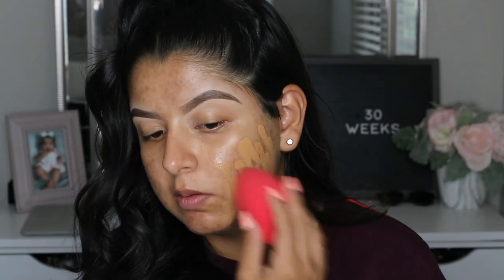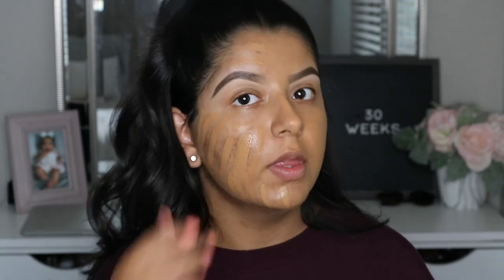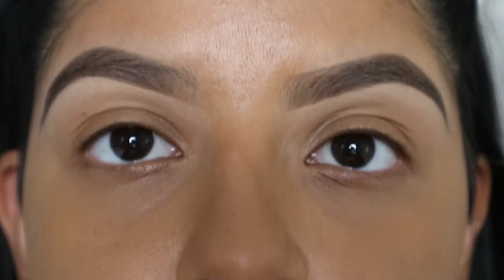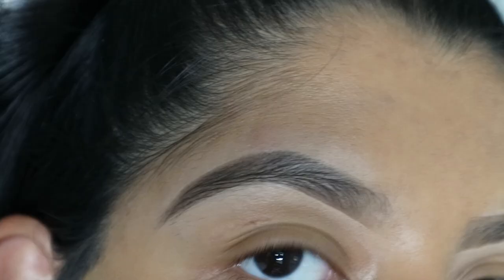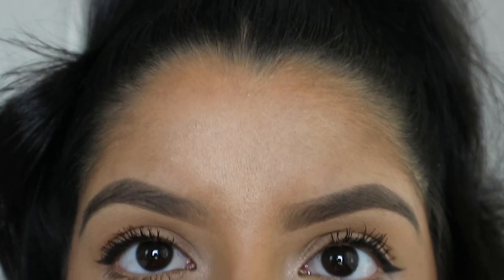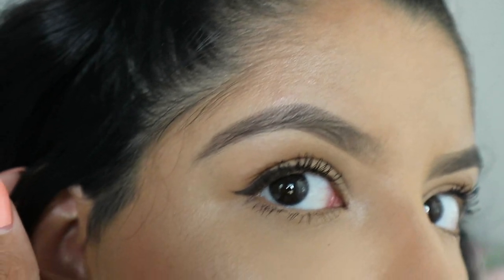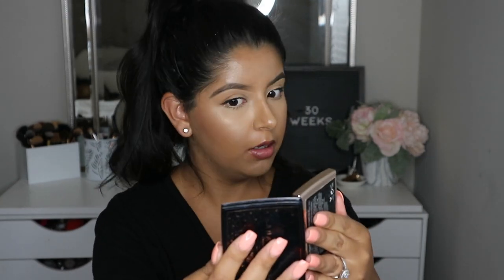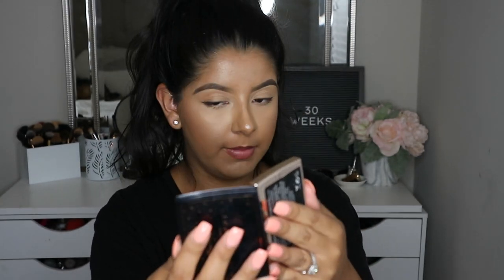FULL COVERAGE FRIDAY: ESTEE LAUDER DOUBLE WEAR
HAPPY FRIDAY!!
I'M FINALLY TRYING THE HIGHLY REQUESTED ESTEE LAUDER FOUNDATION!!!
ILYSM XOXOXO

PRODUCTS USED:

TOOLS: MORPHE HIGHLIGHT & CONTOUR SPONGE + MORPHE M439 BRUSH

PRIMER: TOUCH IN SOL NO POREBLEM PRIME ESSENCE

FOUNDATION: ESTEE LAUDER DOUBLE WEAR FOUNDATION ($43 shade: 5W1)

CONCEALER: TARTE SHAPE TAPE (light med sand)

SETTING POWDER: DERMABLEND ILLUMINATING BANANA POWDER

SETTING SPRAY: DERMABLEND POWER SETTER 2 IN 1